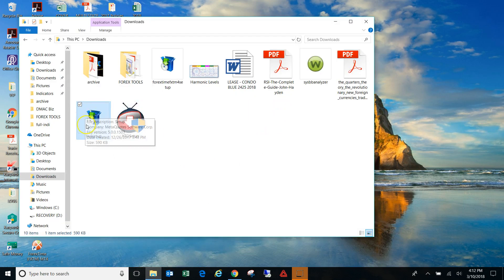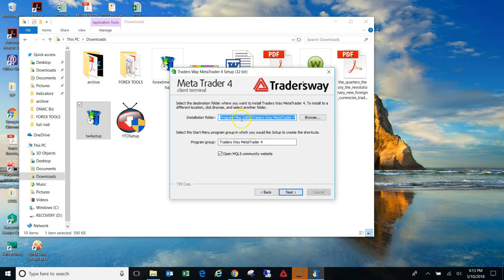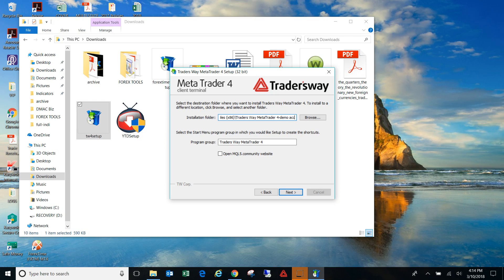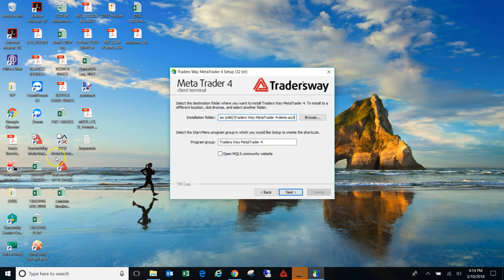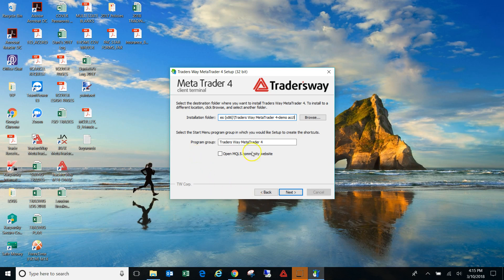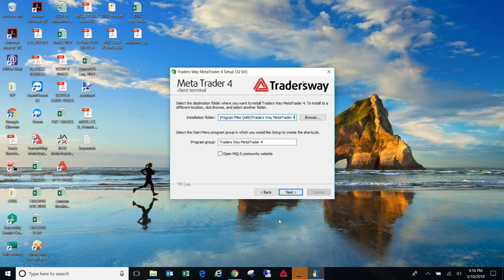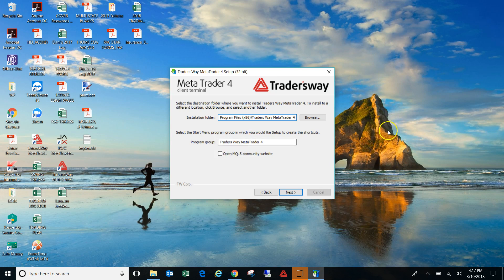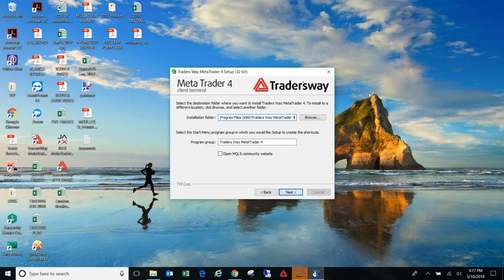How To Download Multiple MT4 Platforms From The Same Broker